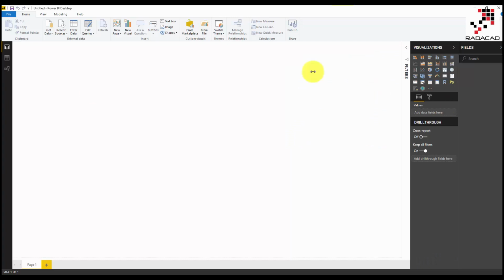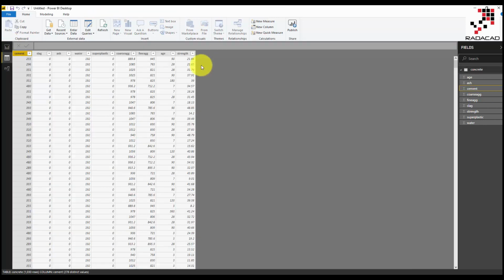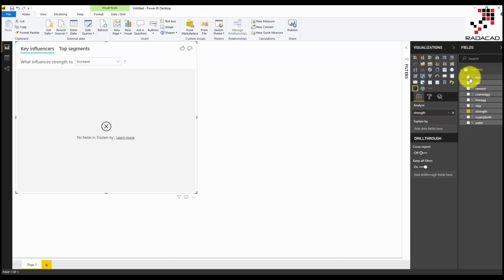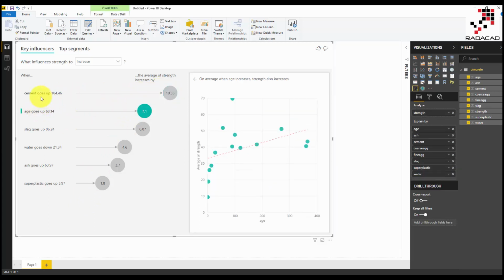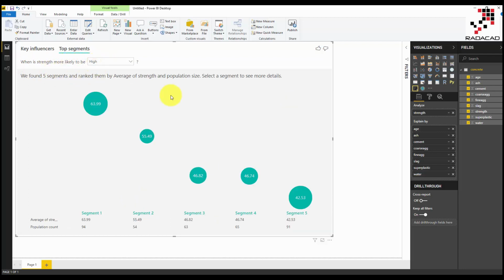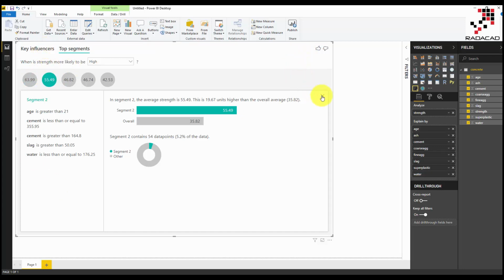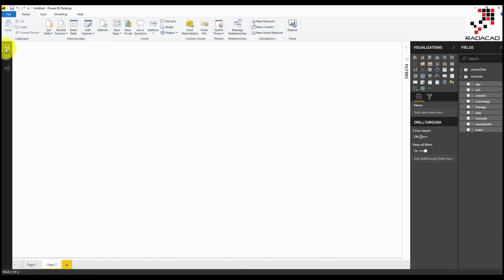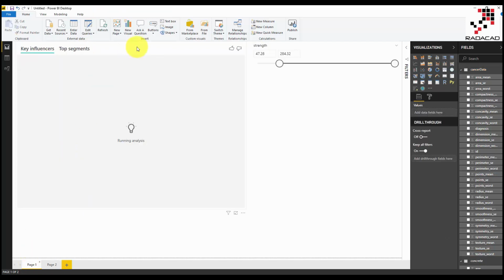Key Influencers Visual in Power BI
In this short video, I have shown how to use a new visual name Key Influencers to get more insight from your data, also the related weblog post you can find from here: